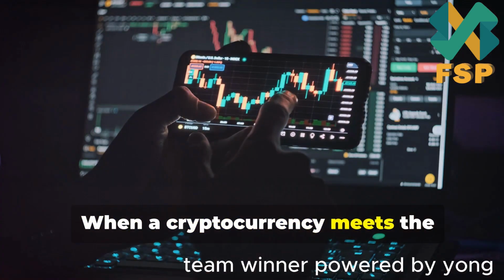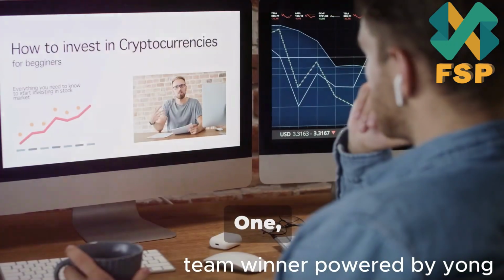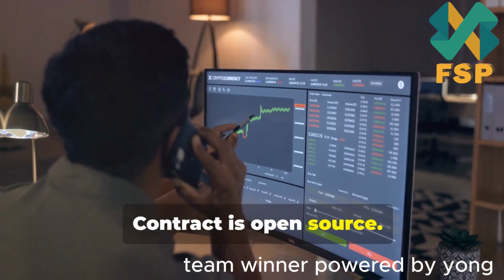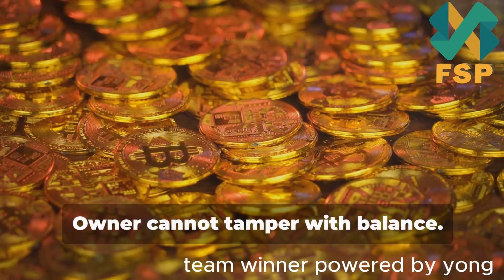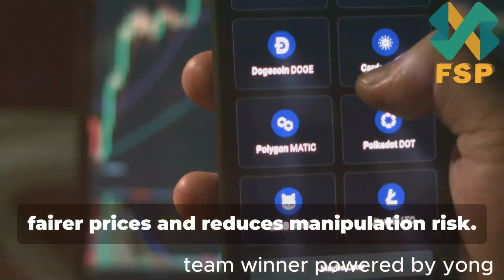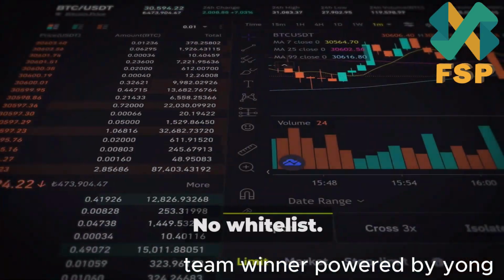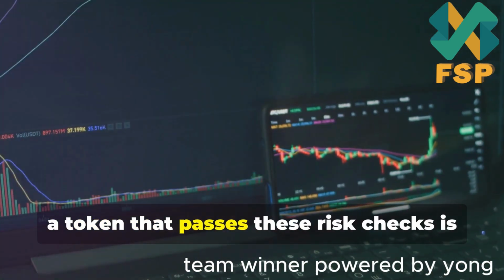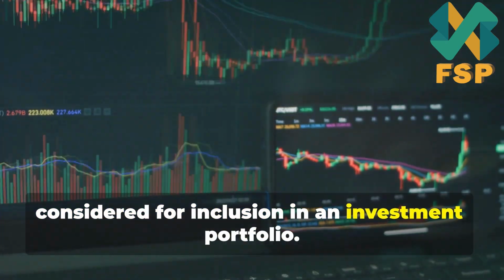10.10.2024 Crypto Safety: 11 Key Conditions for Secure Investments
Crypto Safety: 11 Key Conditions for Secure Investments (AUDIT CHECK)